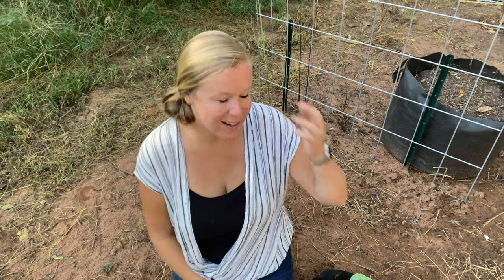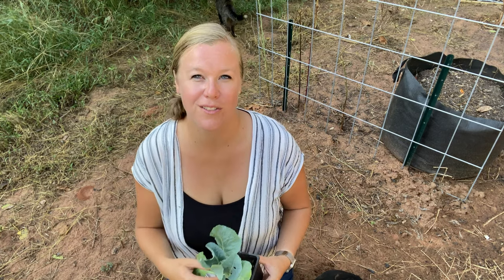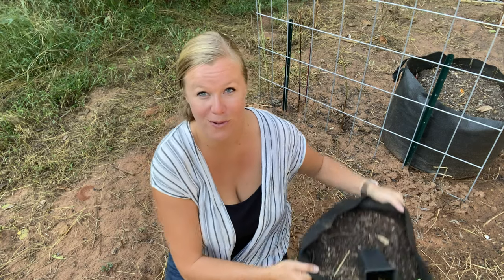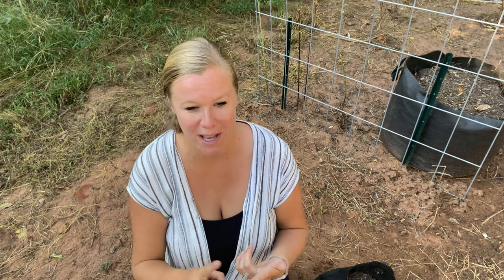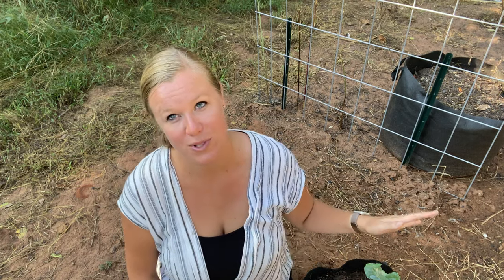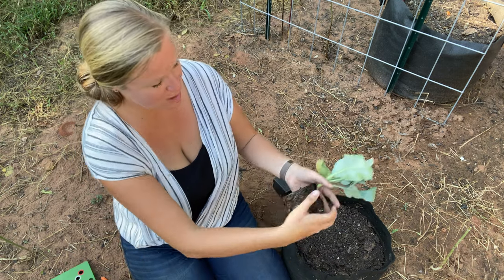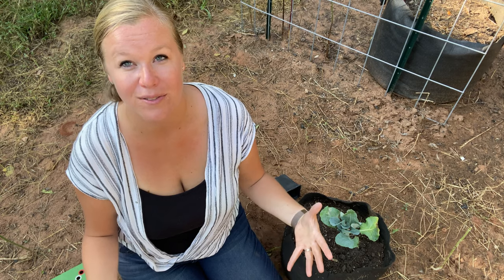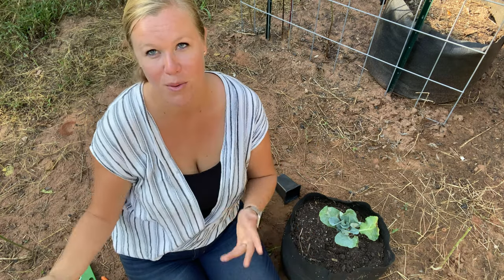🌱 Why & How We Grow Cauliflower In Our Backyard Home Garden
Join Carrie as she transplants cauliflower into a Smart Pots in our garden! She also discusses comapnion planting and which plants we want to avoid putting this next to.

Right now, we all have full time jobs in addition to Seed to Spoon. We would love to be able to dedicate all of our time to making it easy for you to grow food!